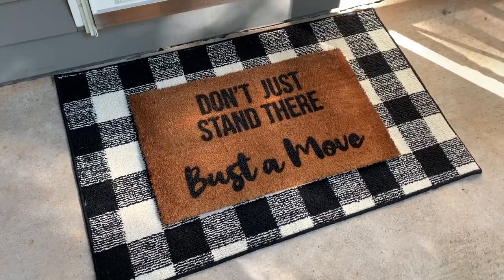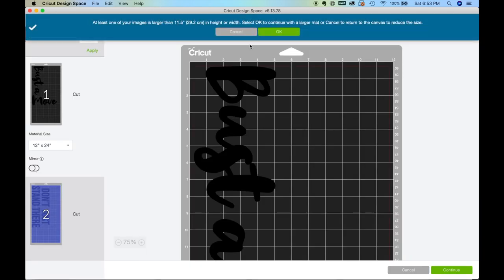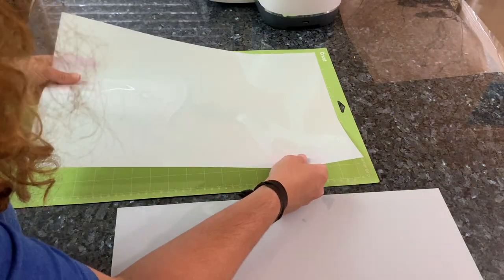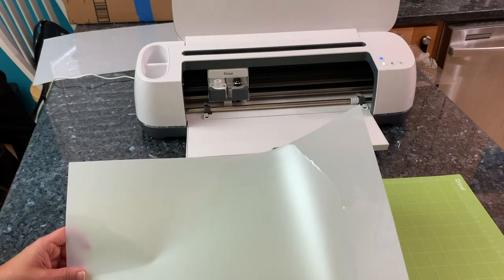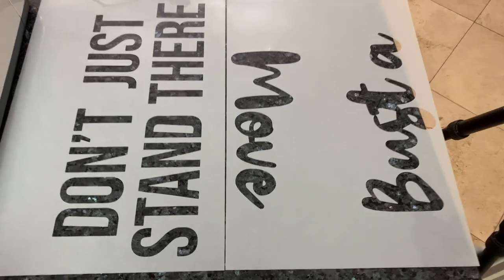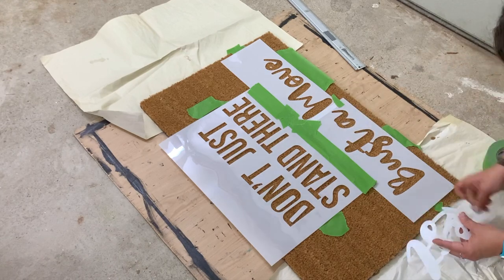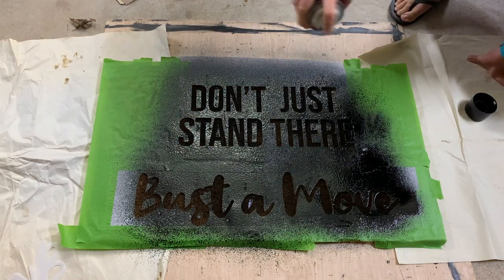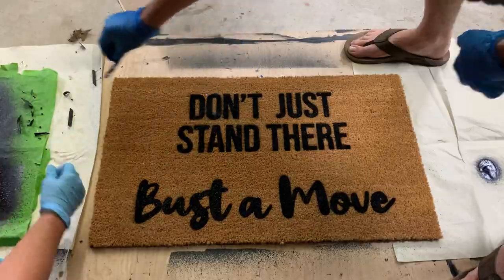Easiest Way to Make a Doormat with Cricut | Stencil + Flex Seal Method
In this video, we show you how to make a custom doormat with the Cricut and Flex Seal spray. Rather than use freezer paper, we found it much easier to use a thick stencil blank instead.

Custom doormats are all the rage today, and it’s easy to see why. Most of us are spending so much time at home that we’re finding tons of ways to spruce up the place. Adding a touch of personality with your own custom welcome mat or front doormat is a great way to bring a smile to your face, as well as the faces of the delivery people who are no doubt making more stops on your porch these days.

The great news is that making a custom doormat with Cricut is easier than you think. Whether you want to make a traditional welcome mat or a fun doormat, all you need is a few materials, a well ventilated area and a couple of hours. So follow along as we make this “Don’t Just Stand There Bust a Move doormat.”

Outdoor mat
Flex Seal Spray (Black)
Flex Seal Spray (Clear Coat)
Stencil Blank (We used Showcase from Hobby Lobby, but these could work too)
Deep Cut Blade for Cricut
Straight Pins
Frog Tape (strong green painter’s tape)
Drop Cloth
Respirator Face Mask

We are a participant in the Amazon Services LLC Associates Program, an affiliate advertising program designed to provide a means for us to earn fees by linking to Amazon.com and affiliated sites. You don't pay anything extra for the items you buy - we just get credit for referring you!